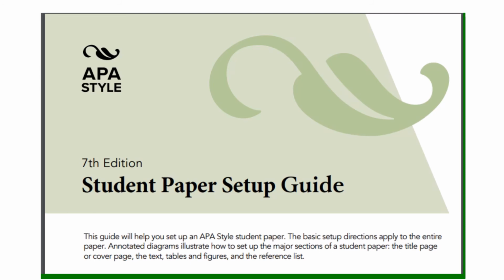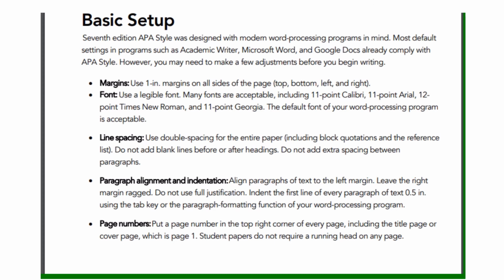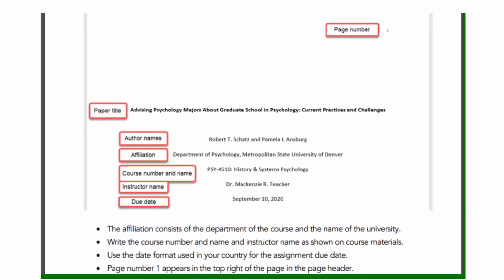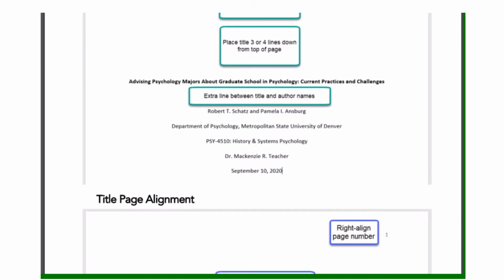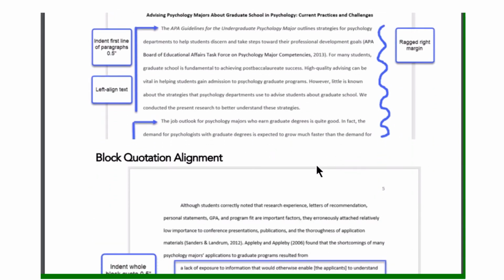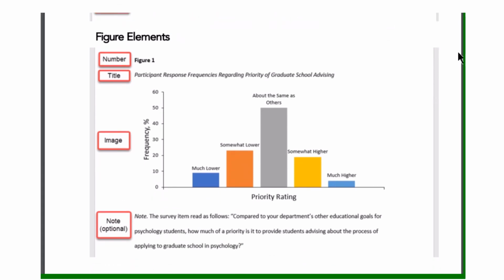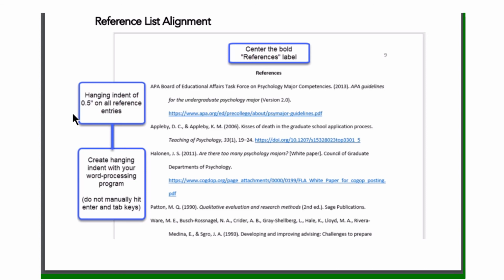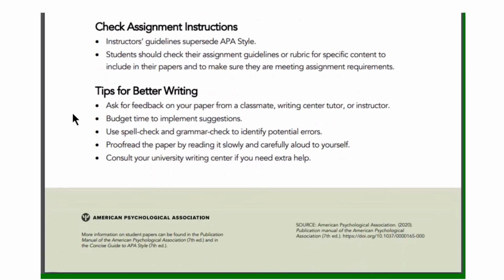APA format instructions